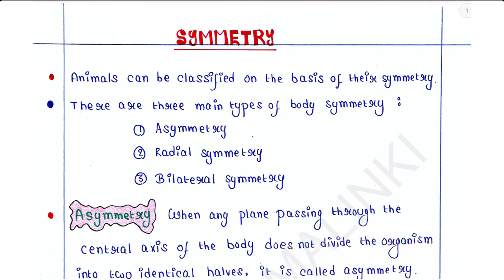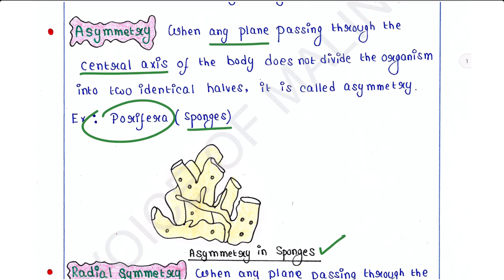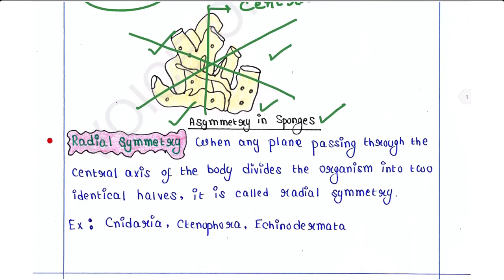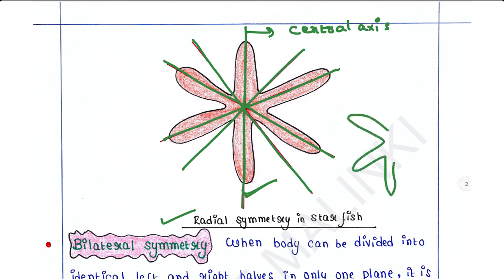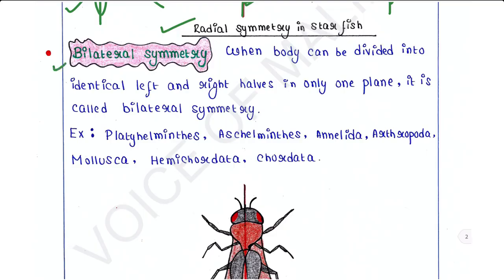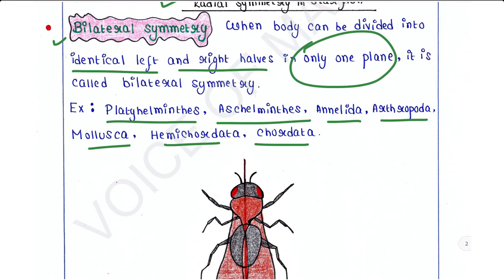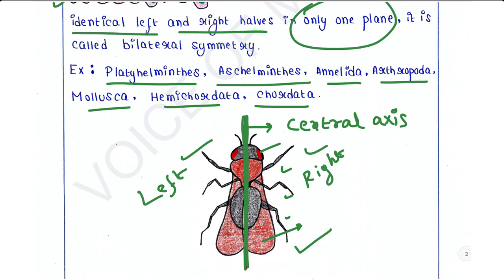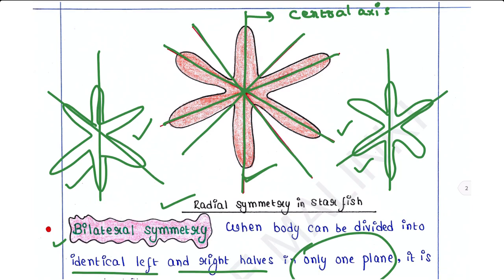Types of body symmetry | Asymmetry | Radial | Bilateral